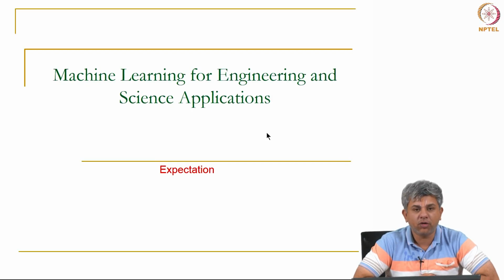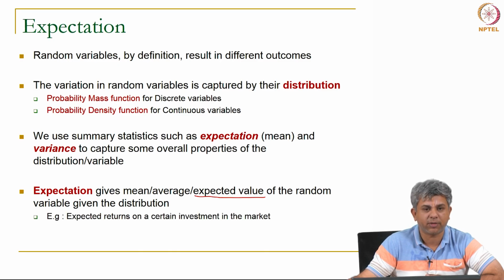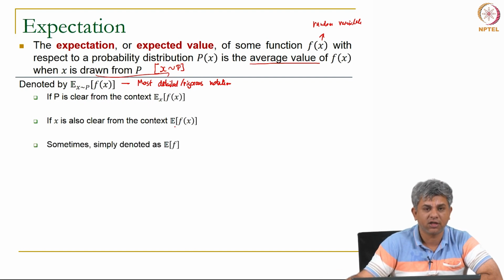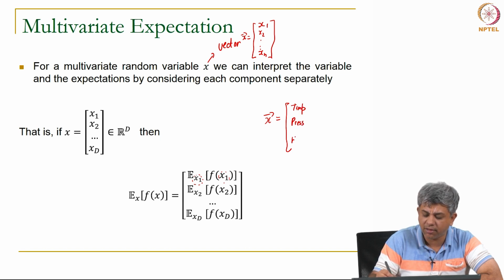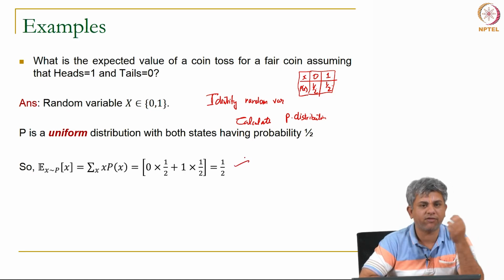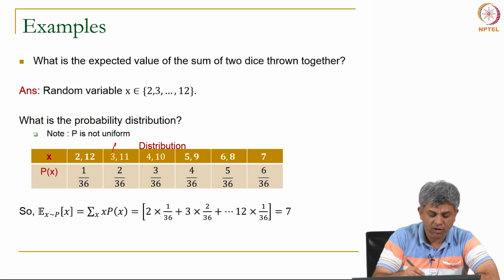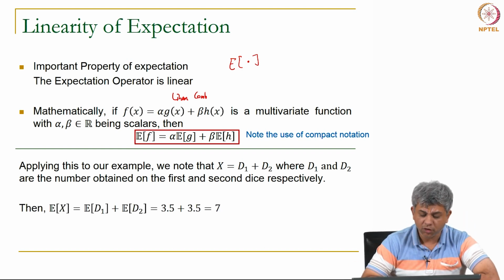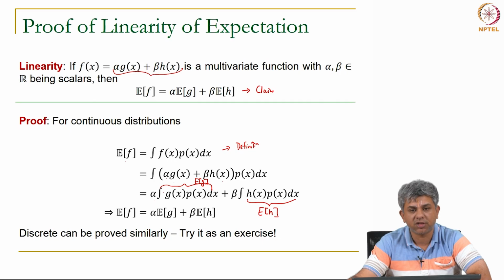#12 Expectation | Machine Learning for Engineering & Science Applications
This lecture examines the concept of expectation in statistics, which is commonly referred to as the mean or average. It explains the significance of expectation as a summary statistic that provides insights into the behavior of random variables. The lecture covers both univariate and multivariate expectation, emphasizing their applications in understanding data distributions.